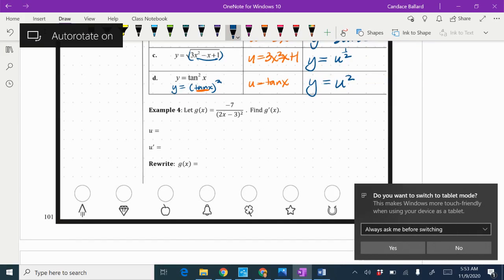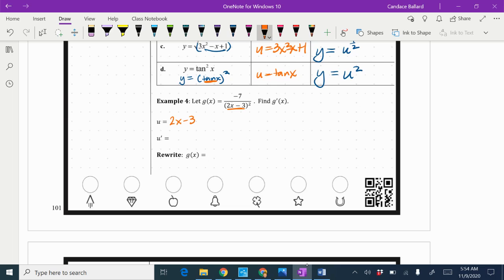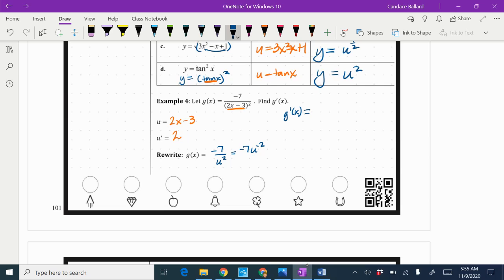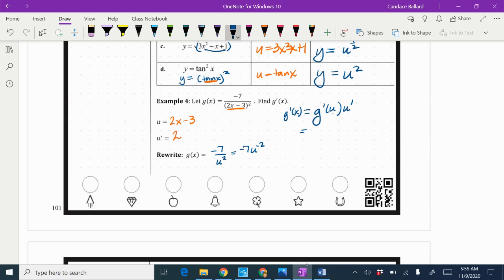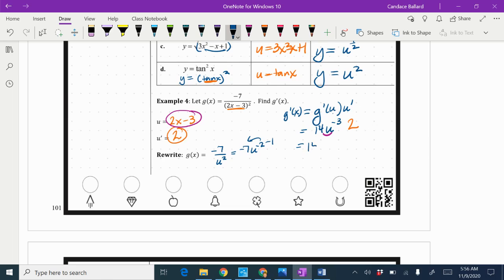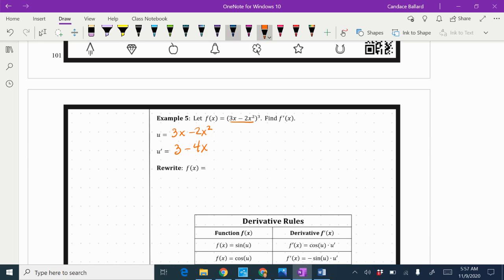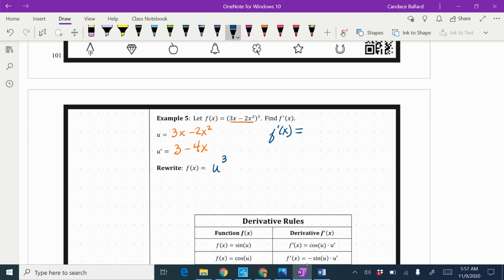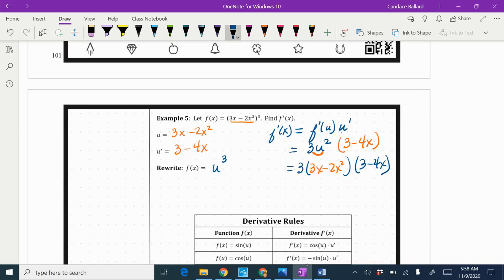Calculus 3.1 Chain Rule Example 4 & 5